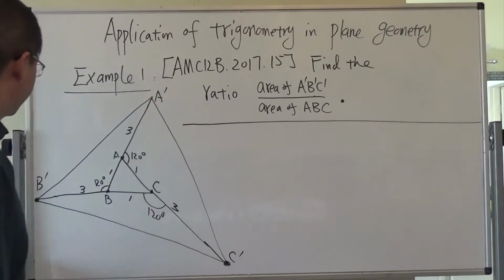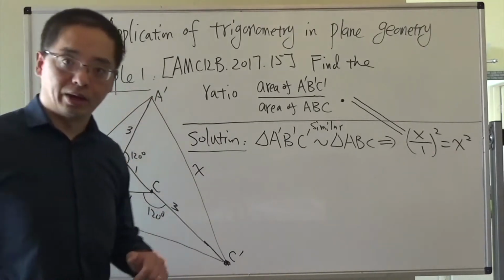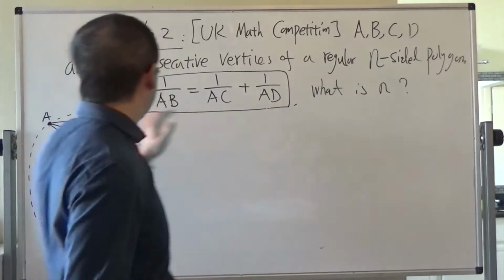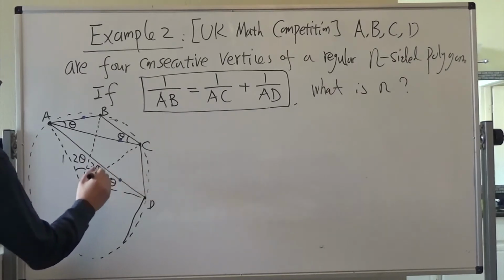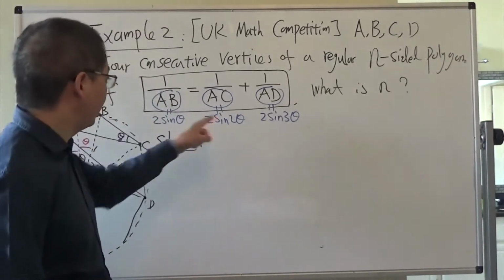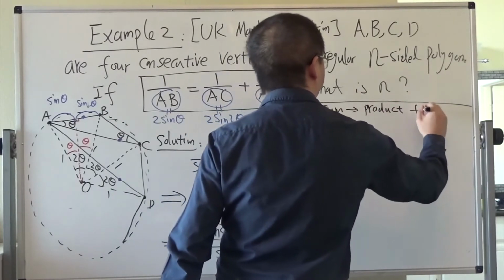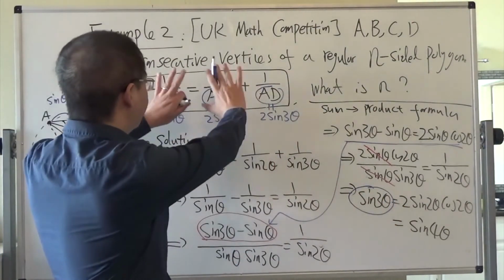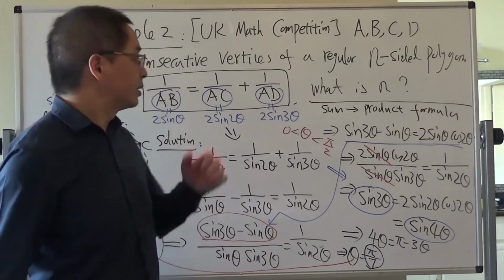A Crash Course on Trigonometry - Part X: More on Applications of Trigonometry in Plane Geometry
In this series of lectures, Dr. Yifeng Yu presents the topic of trigonometry in AMC12 and relevant problems.

Abstract: In this lecture, we discuss two more examples (one from AMC12 and the other from UK  math competition) about how to use trigonometry to solve problems in plane geometry.